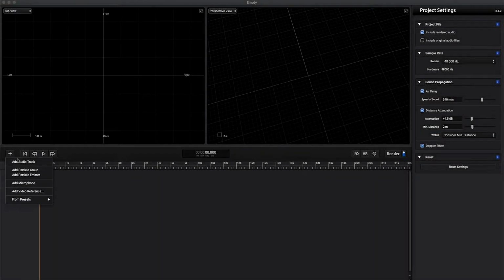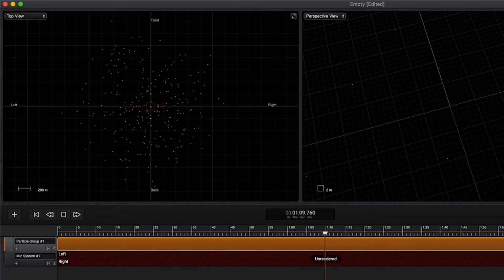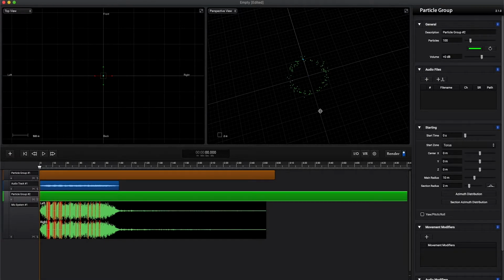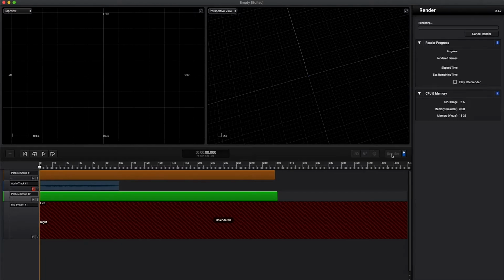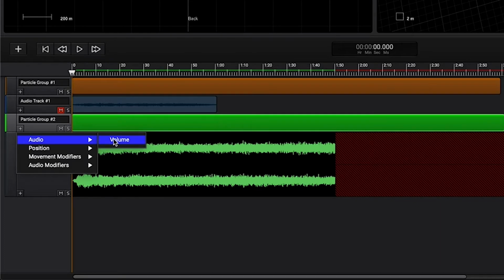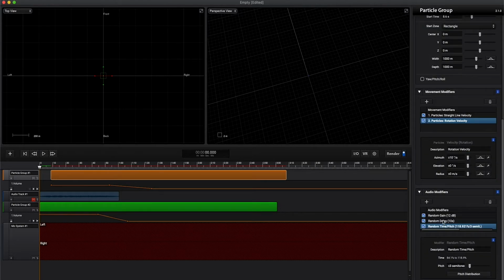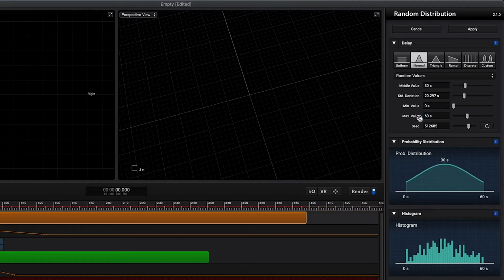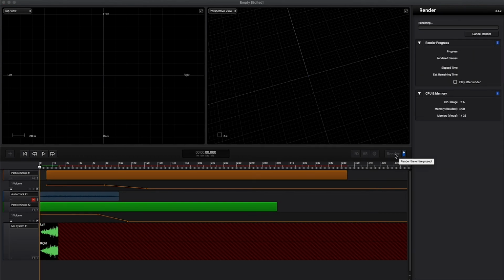Improvising Sound Particles - Part 1 (Fixed)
In this tutorial, Diogo builds an earthquake soundscape from scratch using several Sound Particles tools such as movement modifiers, audio modifiers and probability distribution.